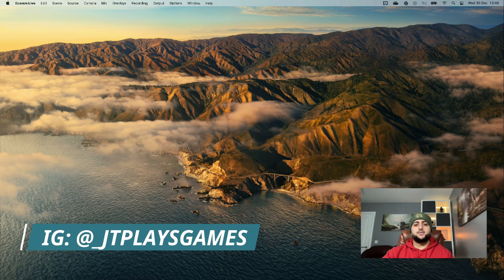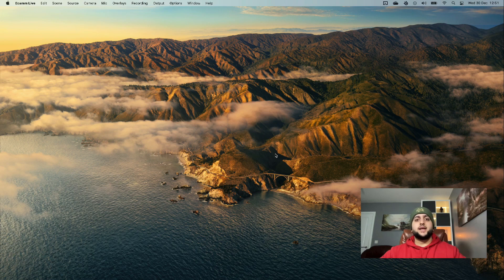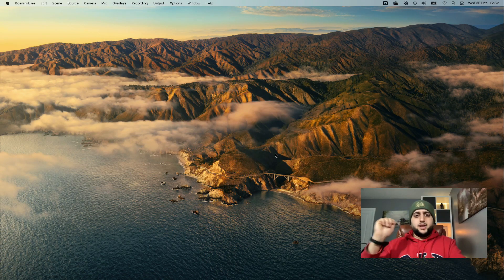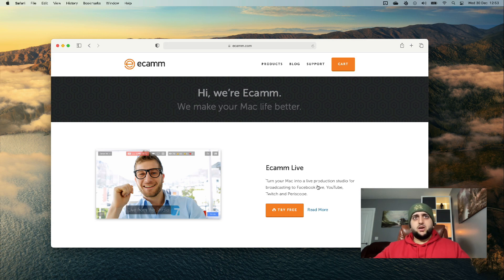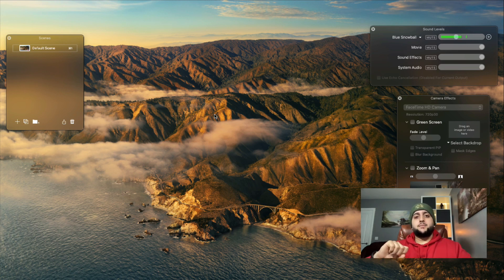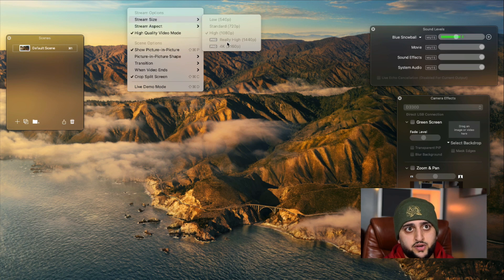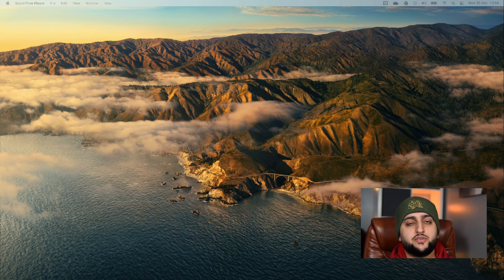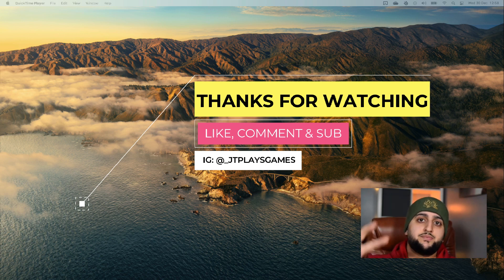EASY! Record over 30 Minute Limit on ANY DSLR CAMERA! Unlimited Recording | DSLR for Game Streaming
Remove any timer limit on any DSLR camera!

CAMERA POWER ADAPTOR:

USB CAMERA CABLE:

STEPS:
1) The first thing you want to do is connect the USB cable that came with your camera to your PC & camera. In my case I'm using this cable that was supplied with the Nikon.

2) Another quick tip is to purchase a power adaptor for your camera so that it can be plugged in and run continuously. This isn't a MUST HAVE as I can still record over 1hour on my battery but I suppose for live streams you don't want to be changing batteries every couple of hours.

3) The next thing you want to do is download a software called Ecamm, I know theres some others out their like SPARKOCAM but they weren't compatible with older cameras like mine. In my case it's MAC.

4) Once you've downloaded you can start a free trial and I recommend doing this to ensure your camera works using this method before you go ahead and start buying anything.

5) Okay once the software is loaded up you want to click on the camera tab at the top or click the camera on screen and select your camera. However, in order for your camera to show it needs to be connected with the USB cable to your PC and also switch the camera on. Make sure you take the lens cover off the front of your camera too and you should see your camera in the ECamm software.

6) A few tips now, on the options tab turn on the high quality video mode. Also make sure you pick the stream size and aspect that's relevant for you as this is the same settings that apply to the recordings. Finally if you have a external USB Microphone like I do make sure you select that under the Mic tab. Once you've selected it you can adjust the gain in the sound levels box.

dslr,camera,recording limit,game streaming,dslr for gaming,Nikon,canon,right side broadcasting live,30 minute recording limit,disable video recording limit sony,disable 30 minute limit,unlimited record time sony alpha,how to use dslr as webcam,a6000 30 minute record limit,sony a7iii recording limit,live stream camera to computer,sony a7iii recording limit hack,why does my camera stop recording,why do dslr only record video for 29:59,dslr camera for beginners